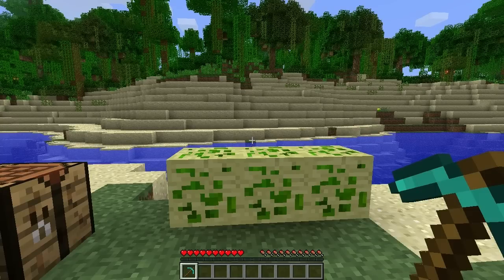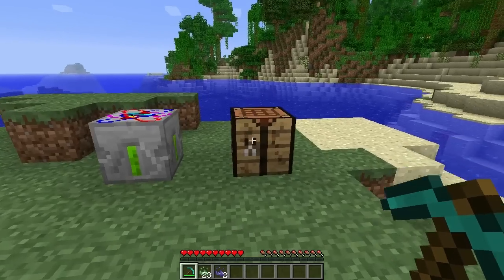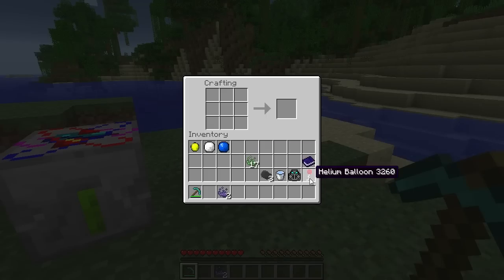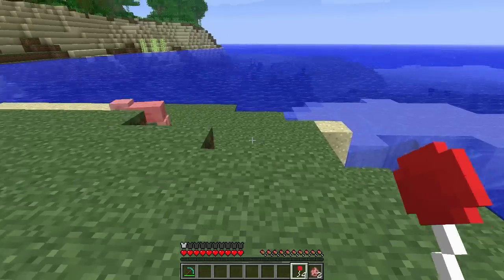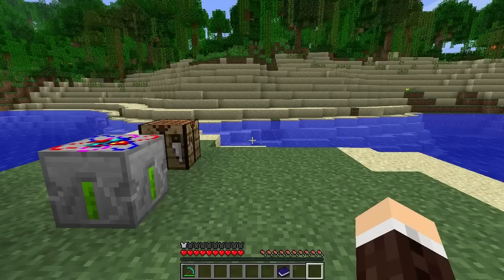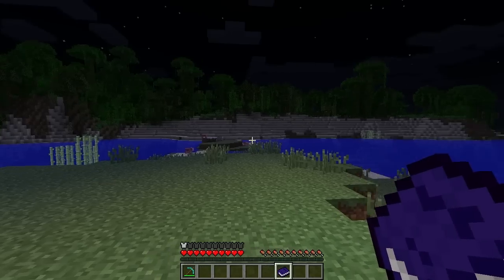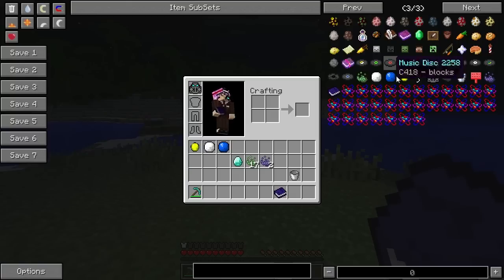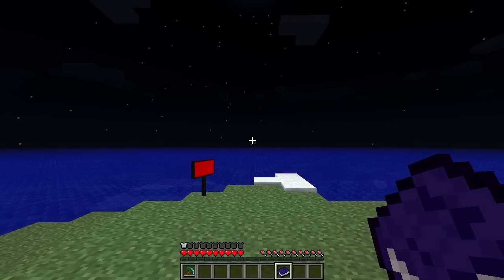Minecraft Mod Reviews - Advanced Chemistry v1.2